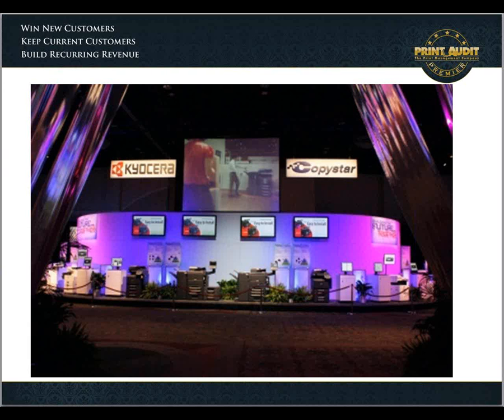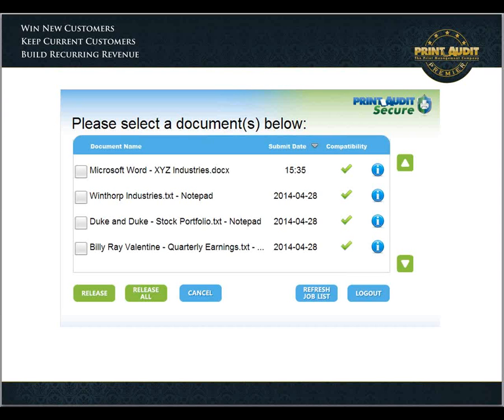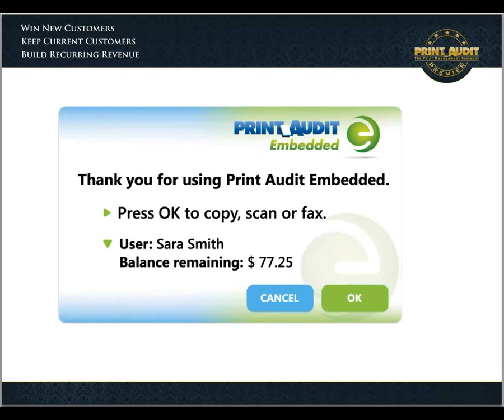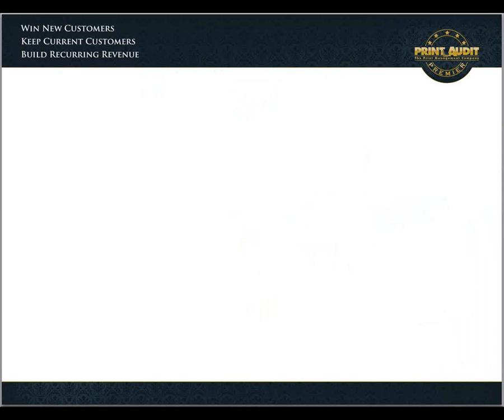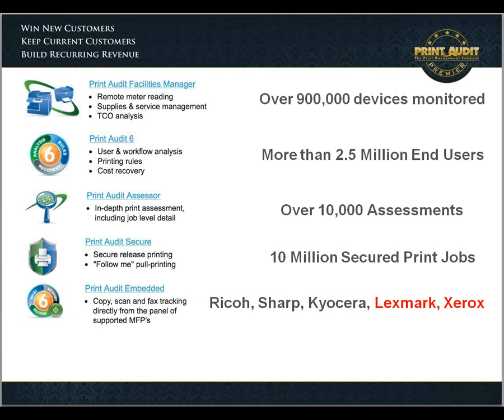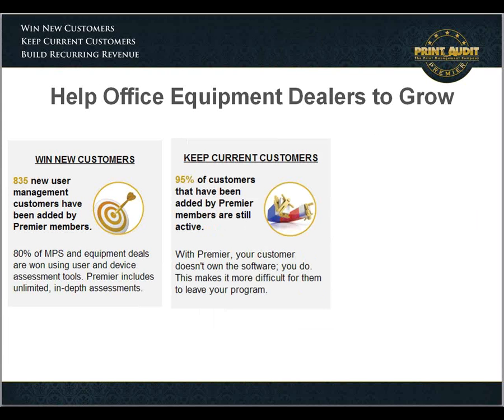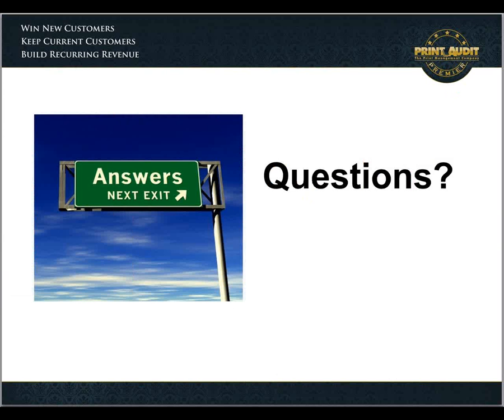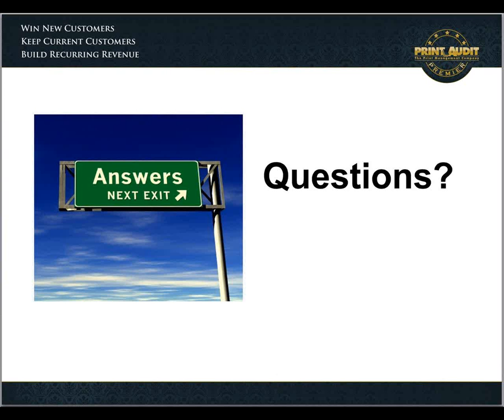Introducing Print Audit Embedded for Kyocera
Print Audit® is pleased to announce that Print Audit Embedded has been validated as compatible with Kyocera HyPAS-enabled multifunctional products (MFPs). Print Audit Embedded is a comprehensive print management solution that brings powerful cost recovery, rules-based-printing, secure release and pull-printing capabilities to Kyocera customers.